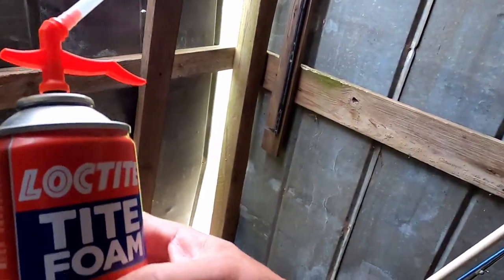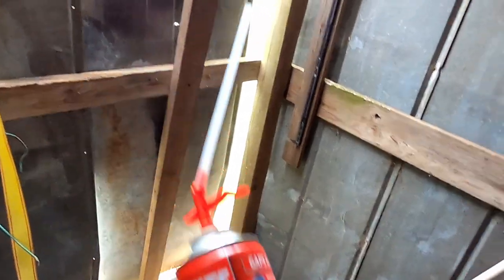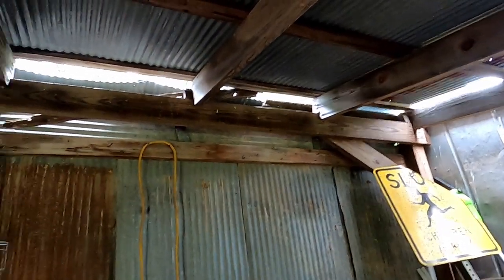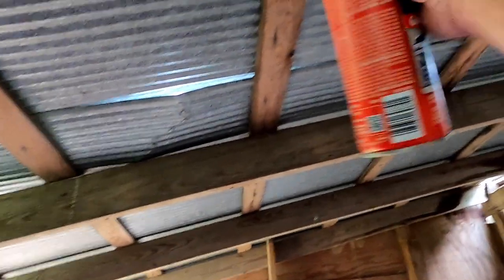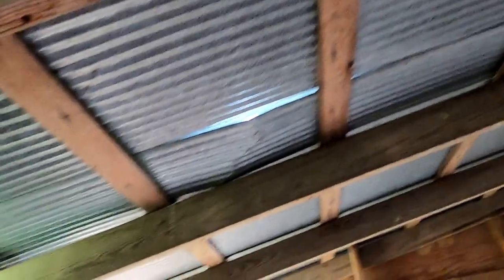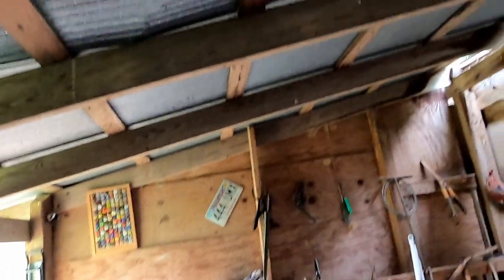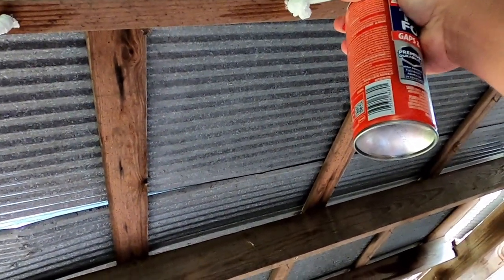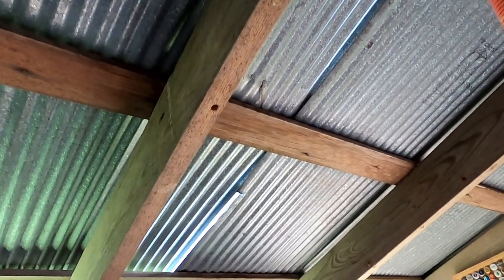How To Kill Carpenter Bees Pt. 2-THE NEST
When Carpenter Bees bore holes use this method to seal them off and kill the female Carpenter Bee. Remember the Carpenter Bee bores a 90 degree tunnel so this expanding foam will smother any colony out in a matter of minutes as it expands. After the expanding foam dries just cut it off even with your wood. Easy way to kill a Carpenter Bee nest.